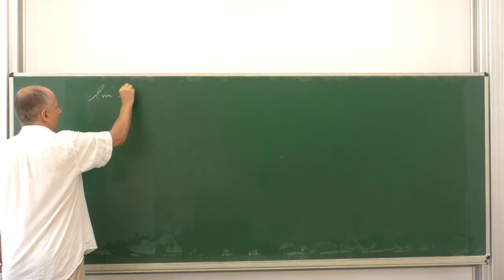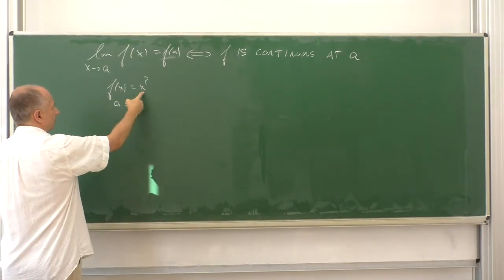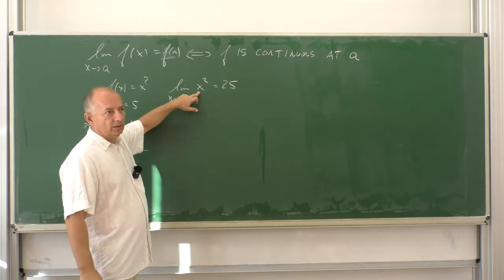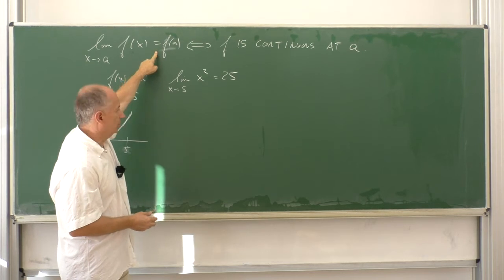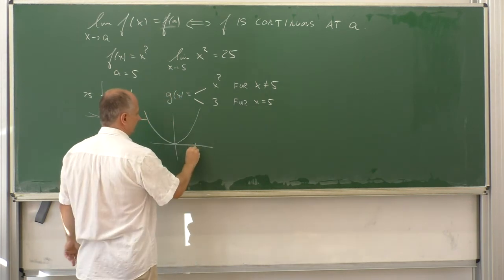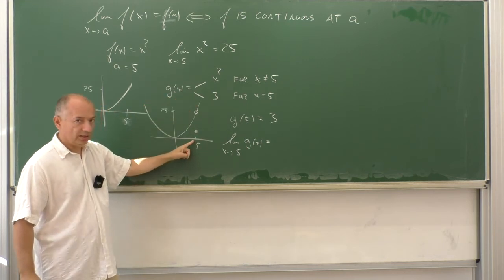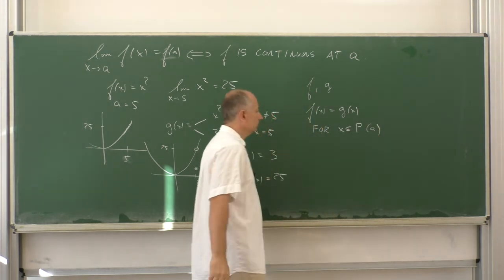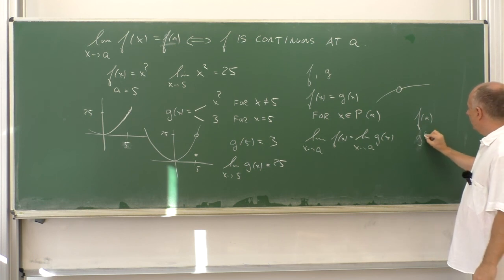2.11 - Limit: properties